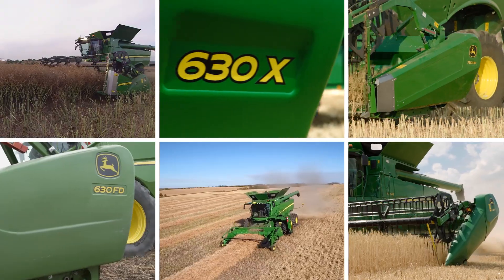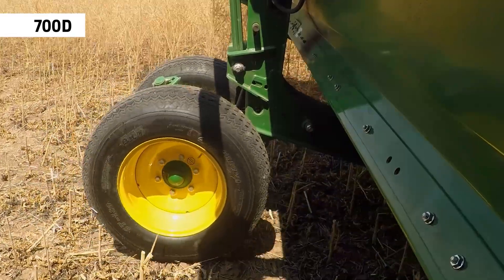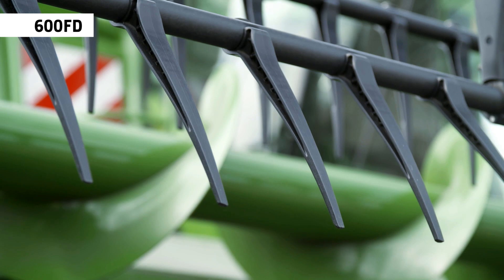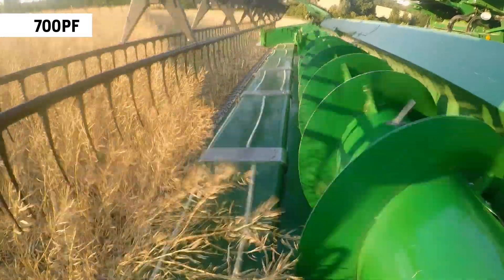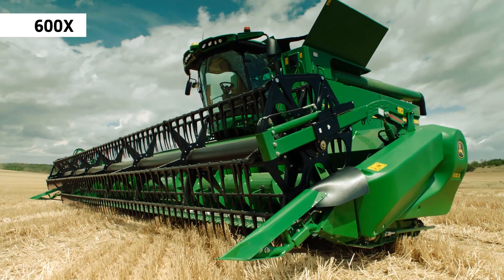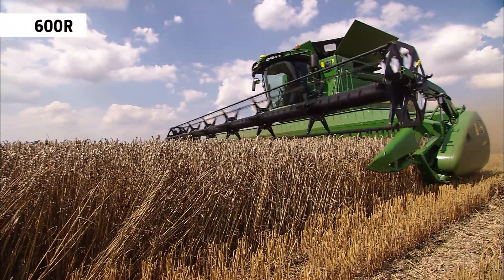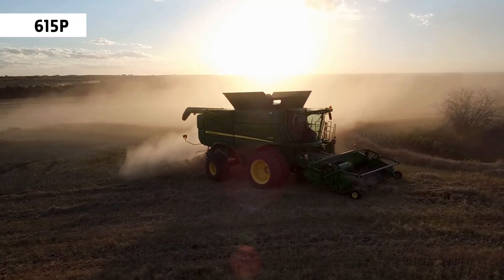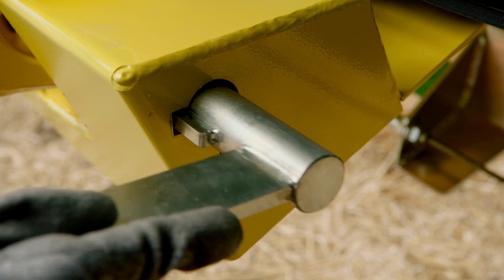John Deere Kombajni Serije S - Odabir hedera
ISKORISTITE DOK MOŽETE - NAJNIŽE CENE I NAJPOVOLJNIJE MODELE FINANSIRANJA JER VAM SE PRUŽAJU SAMO TOKOM TRAJANJA RANE PORUDŽBINE JOHN DEERE KOMBAJNA !

JOHN DEERE KOMBAJNI POŽANJU VIŠE OD POLOVINE SVIH ŽITARICA U SVETU!

John Deere kompanija je na svetskom nivou prepoznatljiva kao najpopularnija, a verovatno i kao jedna od vodećih konstruktorskih kuća, kako pogonske i priključne poljoprivredne mehanizacije, tako i mašina za ubiranje različitih biljnih kultura.

Prilikom odabira kombajna naš savet je da možda čak i veću pažnju posvetite odabiru hedera. Poznato je da se najveći gubici u žetvi prave na ovom radnom elementu kombajna, prema tome ne dozvolite da Vam se njive u jesen poznaju po zelenim površinama usled prekomernog rastura na hederu.

Koju god tehnologiju žetve da tražite – aksijalni ( X serija i S serija) ili tangencijalni sistem izvršaja (T serija i W serija) – pravi je trenutak da izaberete SVOJU ZVEZDU ŽETVE 2024.

Za detaljne informacije u vezi sa svim modelima X serije, S serije, T serije i W serije John Deere kombajna i pogodnostima RANE PORUDŽBINE JOHN DEERE KOMBAJNA - Pozovite zvaničnog John Deere dilera i servisera na tržištu Srbije – Kompaniju KITE DOO:

📱 Severna Bačka: 069/1040-268.
📱 Južna Bačka: 069/1040-262.
📱 Zapadna Bačka: 063/291-156.
📱 Severni i Srednji Banat: 069/1040-263.
📱 Severni Banat: 063/446-299
📱 Južni Banat: 069/1010-700.
📱 Srem i Centralna Srbija: 063/1010-700.
📱 Mačva: 063/291-273.